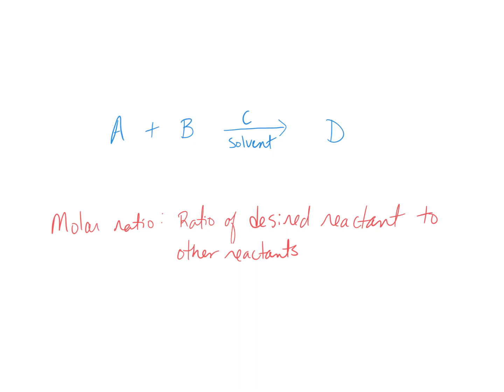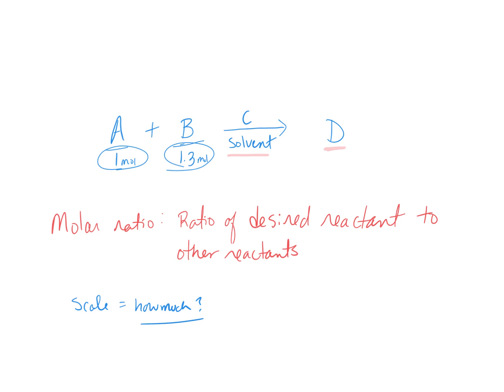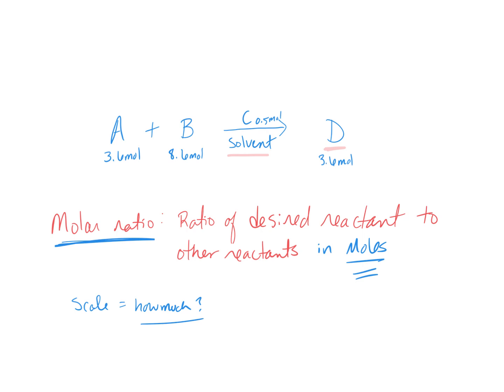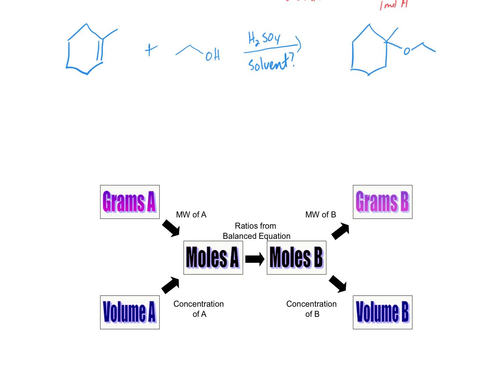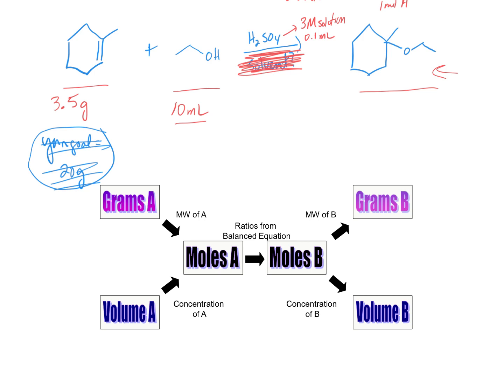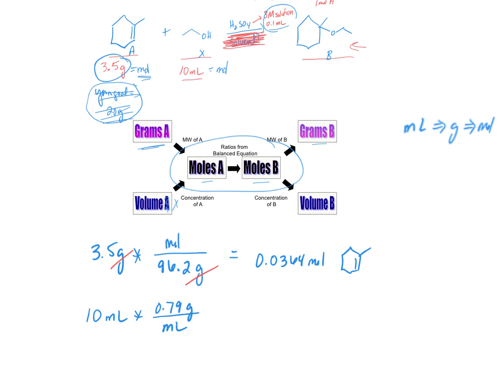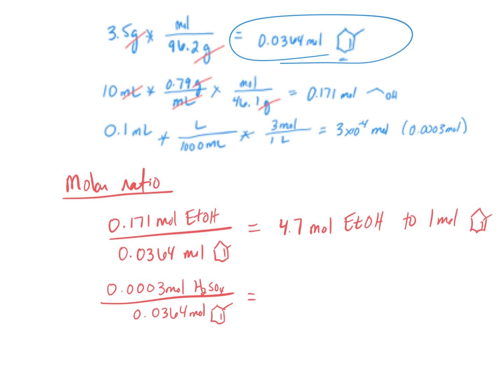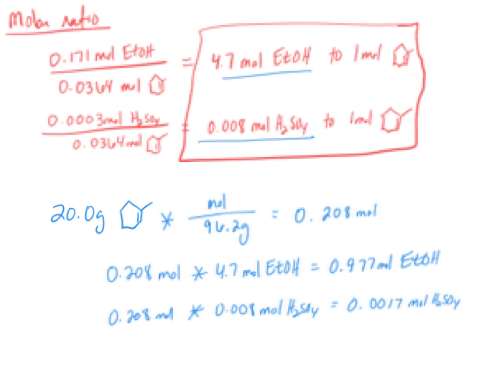Molar Ratios or Molar Equivalents